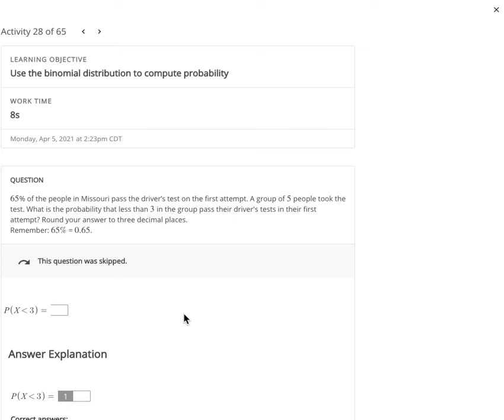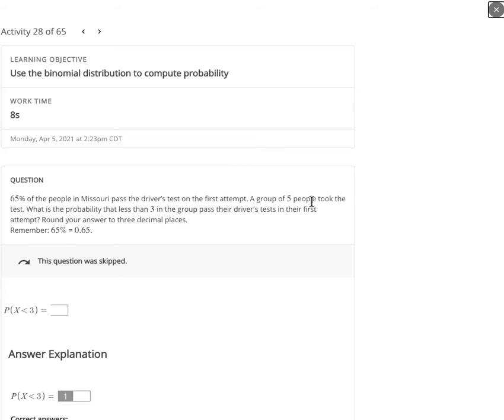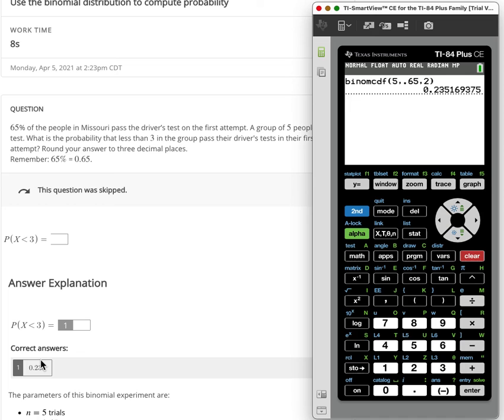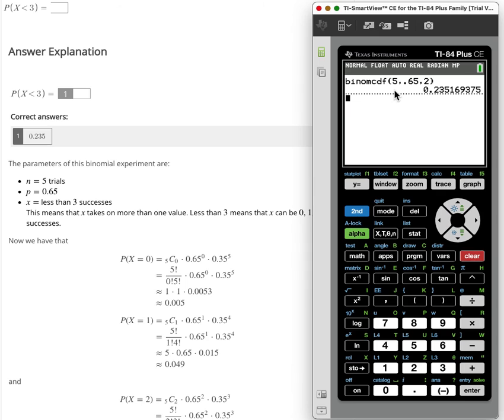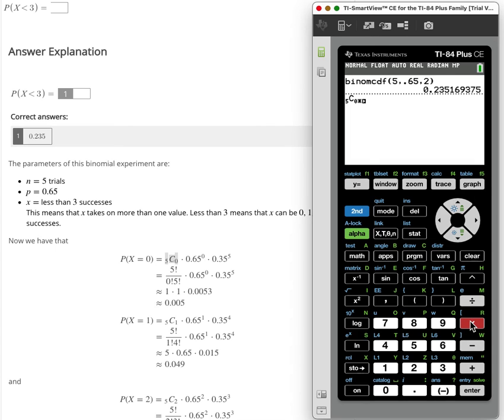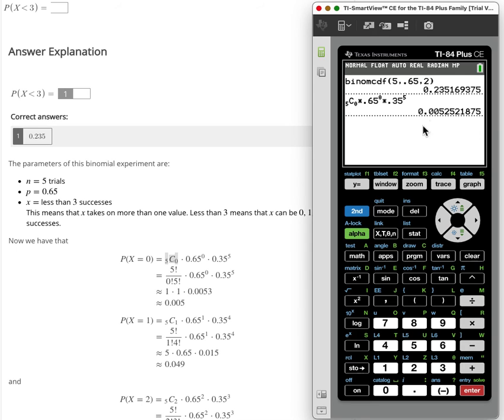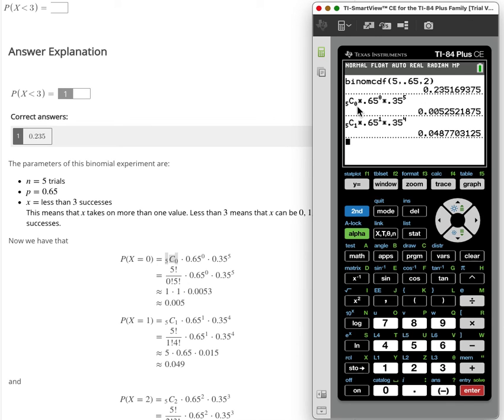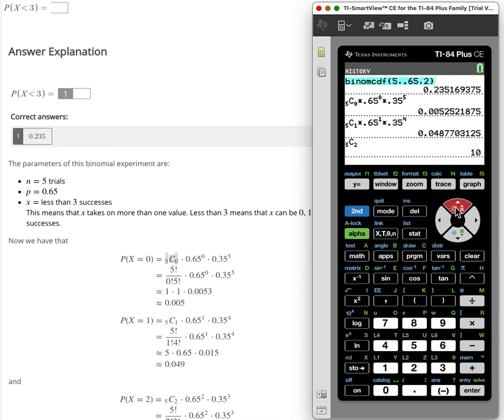nCx and binompdf and binomcdf